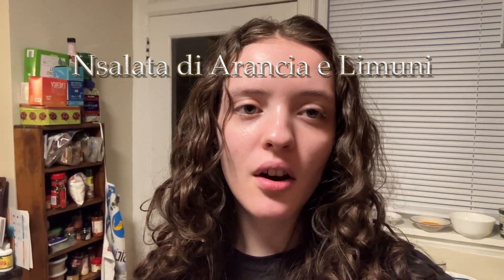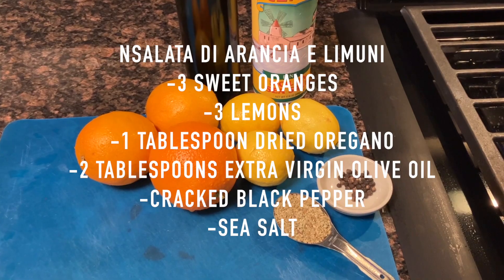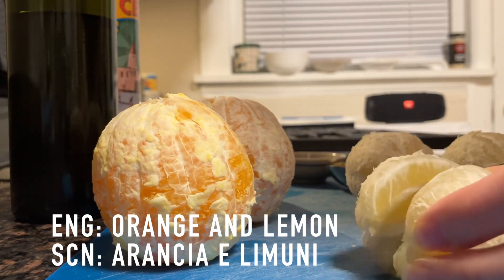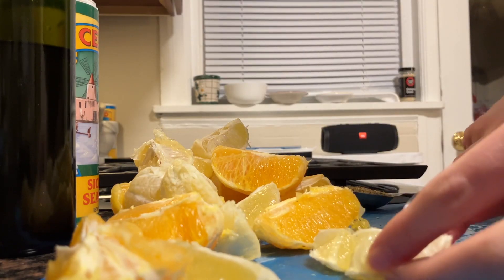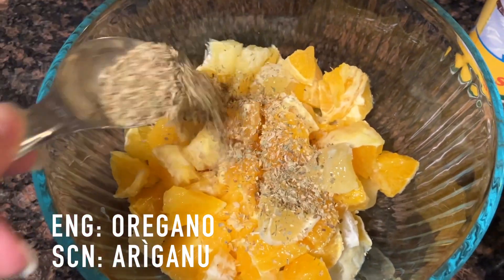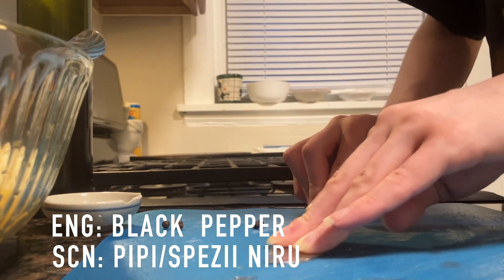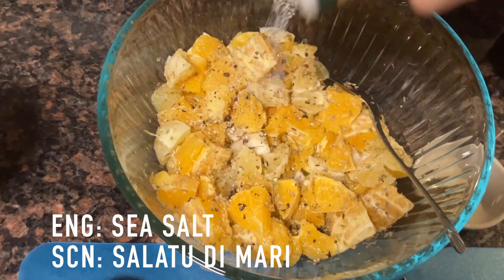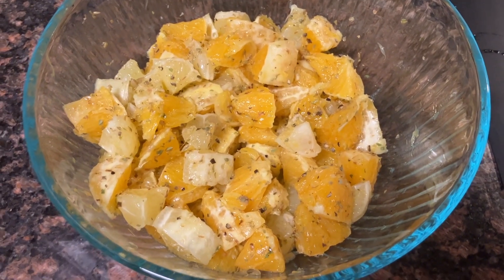ORANGE & LEMON SALAD | Nsalata di Arancia e Limuni | Sicilian Cooking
This is my first time making this dish (as is the case with all recipes on this channel so far).
The recipe I used is from Melissa Muller's "Sicily."

00:00 - Intro & Ingredients
00:11 - Fruit Prep
00:31 - Seasoning & Olive Oil
00:54 - Tasting

English: Orange & Lemon Salad
Sicilian: Nsalata di Arancia e Limuni
Italian: Insalata di Arance e Limoni